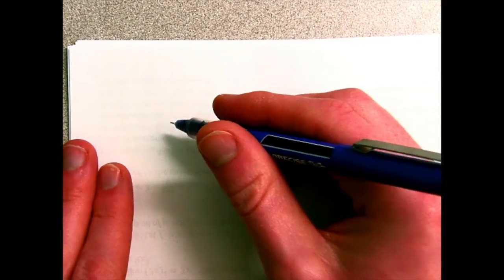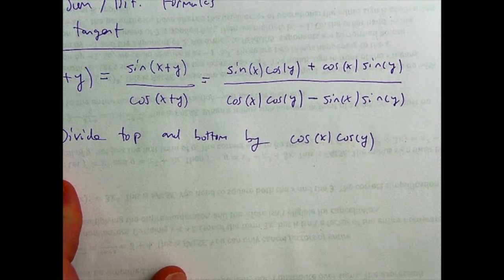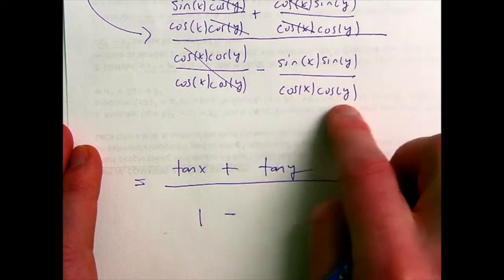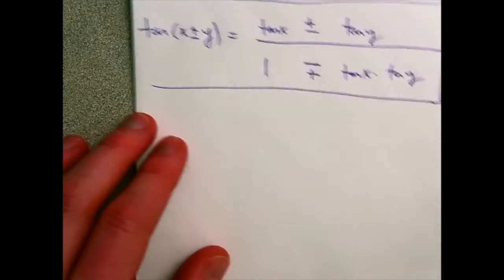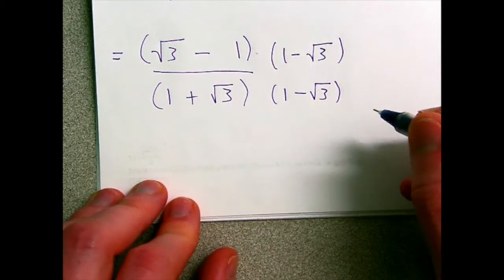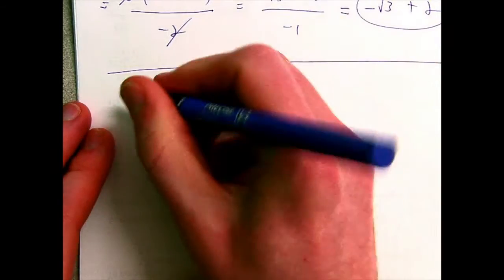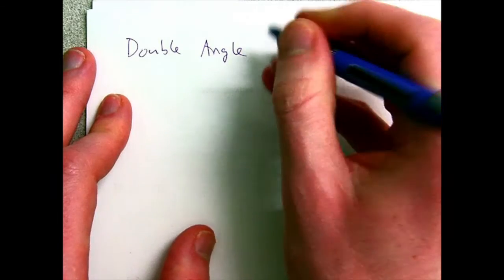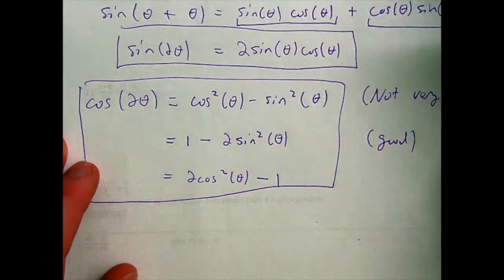Tangent Angle/Sum Identiteis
I derive the formula for tan(a+b) and tan(a-b) and show some of their applications.